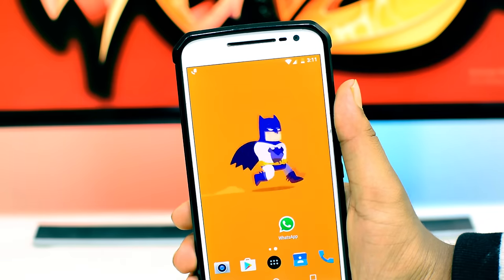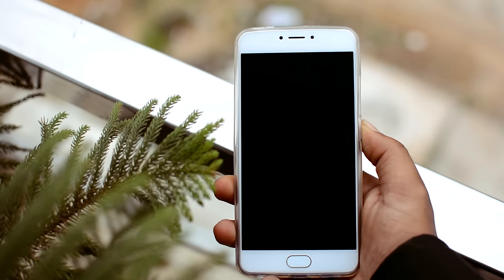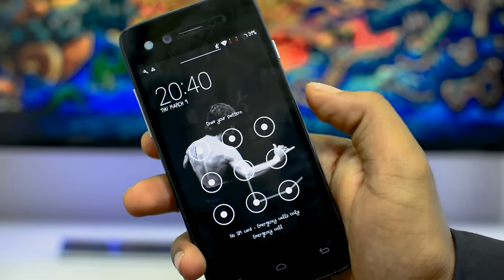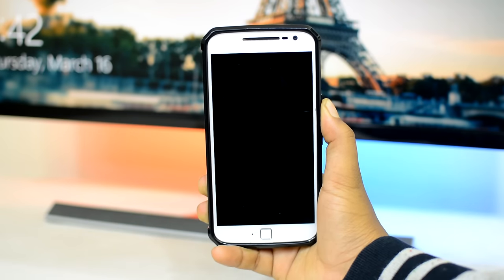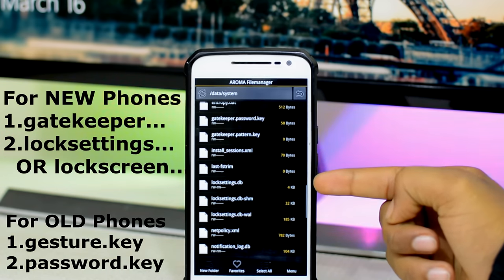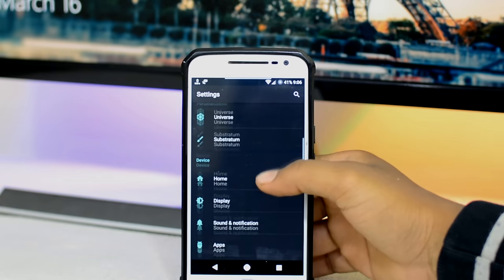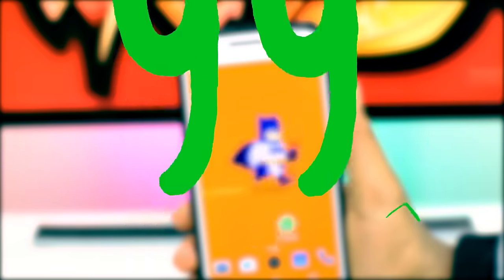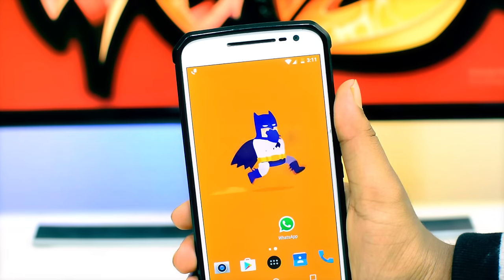6 Ways To Unlock Android Lock Screen Without Password!(2023 WORKS)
WE ARE SOCIAL NOW (Join Us On FB,Twitter & WhatsApp)-

Join US On Facebook (We Can have a chat!)

Send us a 'HI' On WhatsApp (We are online all day)